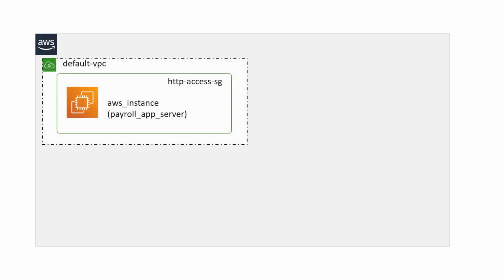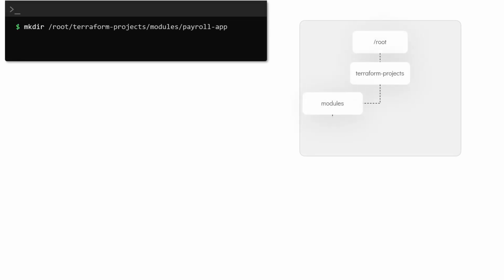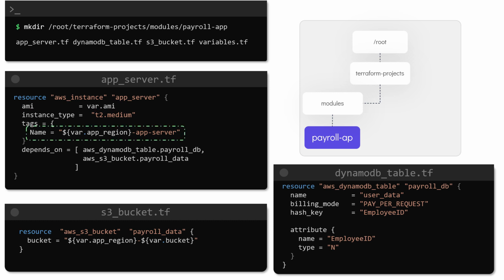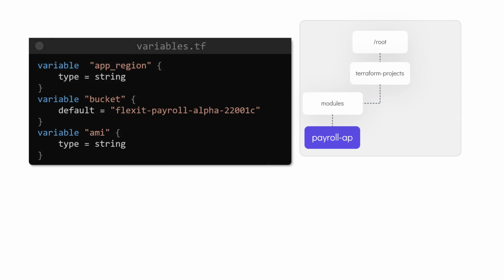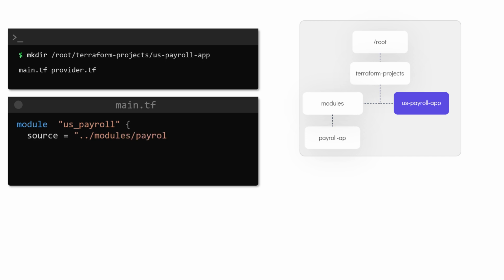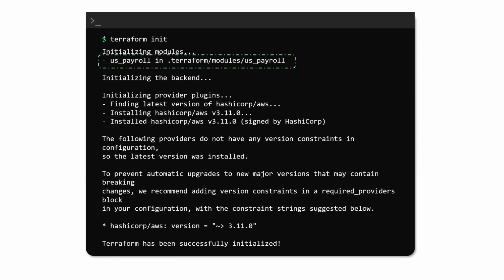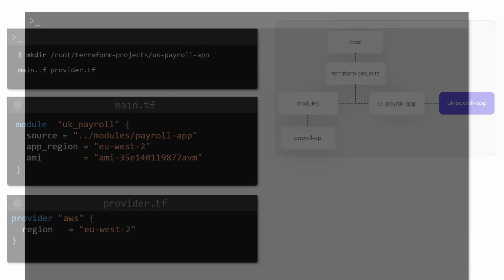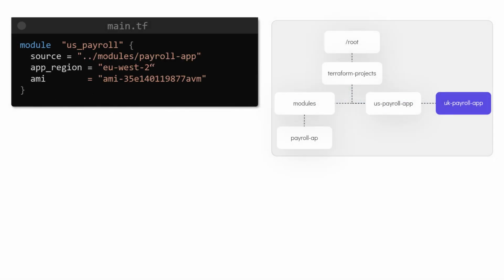46 Creating and Using a Module